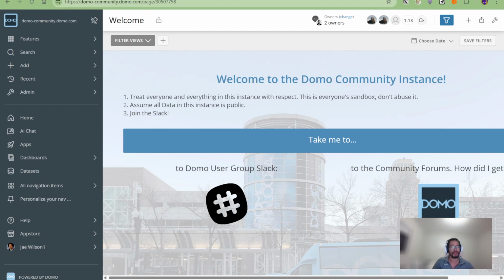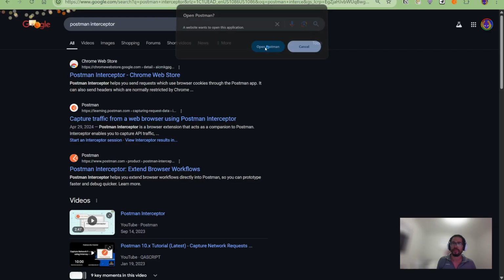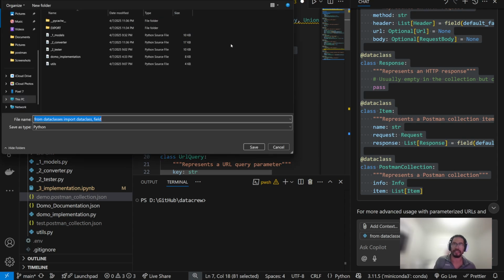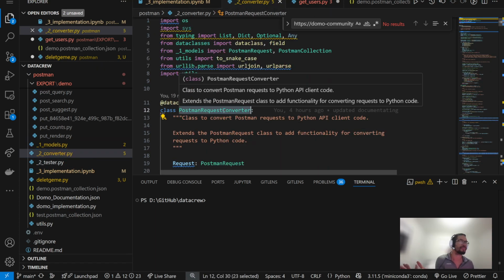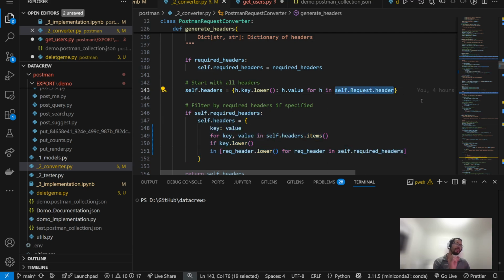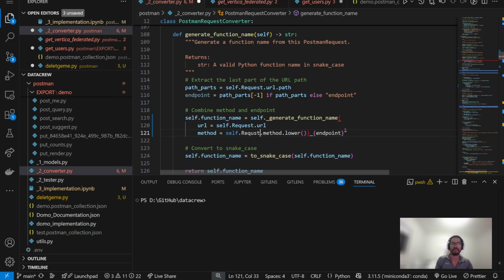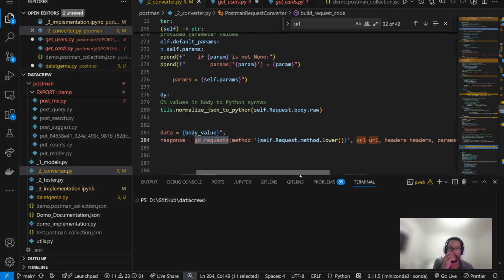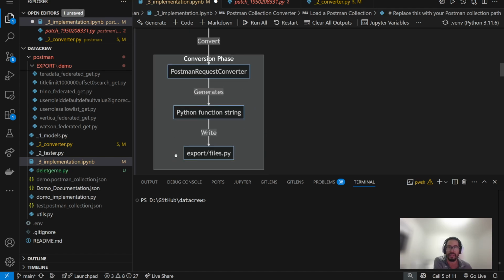From Postman Collection to Python API Client with Domo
convert Postman collections into fully functional Python API clients using our library. The video covers:

- Extracting API structure from Postman collection JSON
- Converting request definitions into typed Python dataclasses
- Generating Python functions with proper parameter handling and type hints
- Adding validation and error handling to API calls
- Testing the generated code against live endpoints
- Customizing the output to match your project requirements

This step-by-step walkthrough shows both the technical implementation details and practical use cases, making it valuable for developers looking to automate API client generation and reduce boilerplate code.